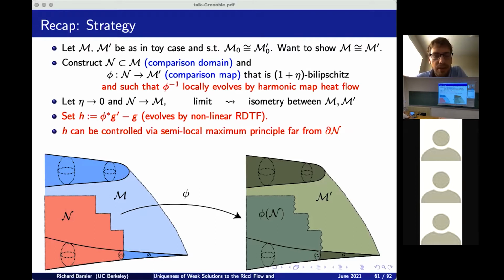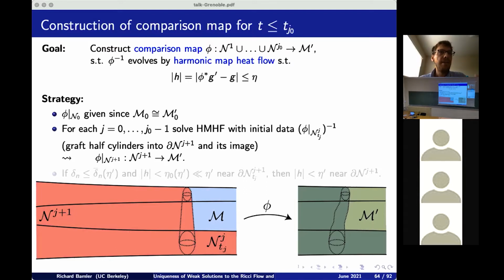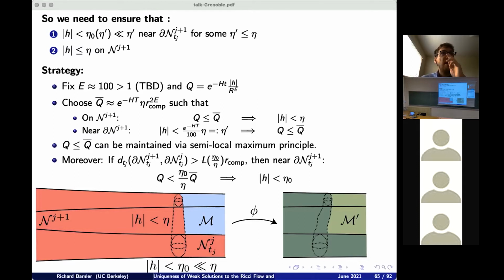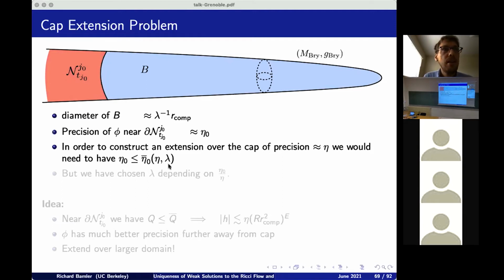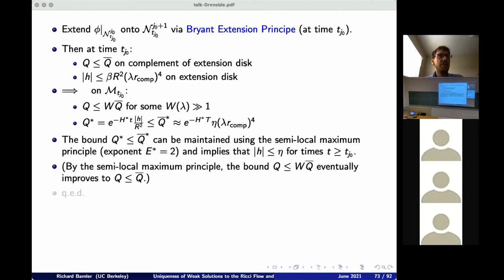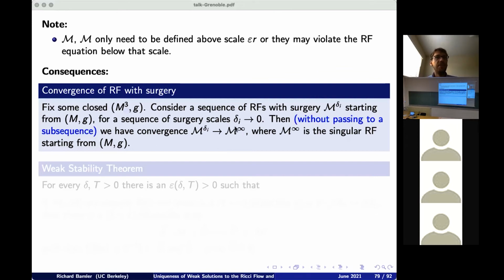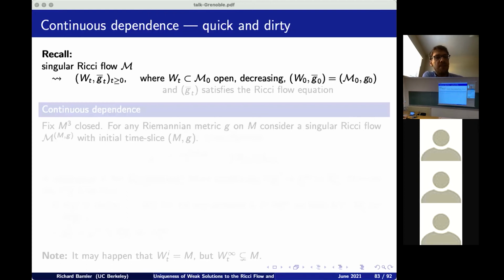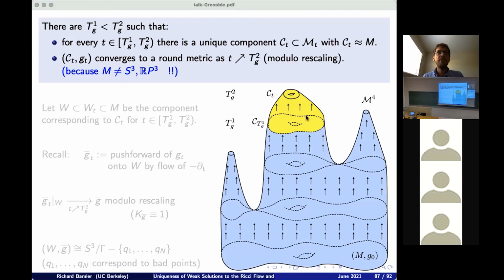R. Bamler - Uniqueness of Weak Solutions to the Ricci Flow and Topological Applications 3